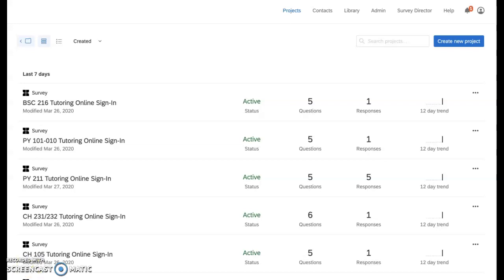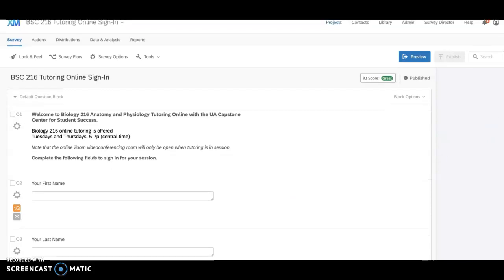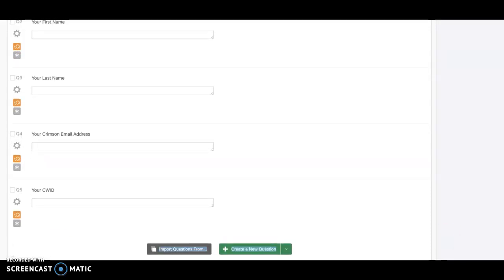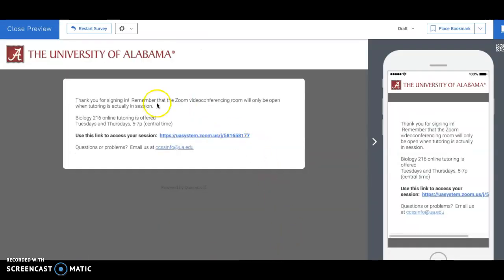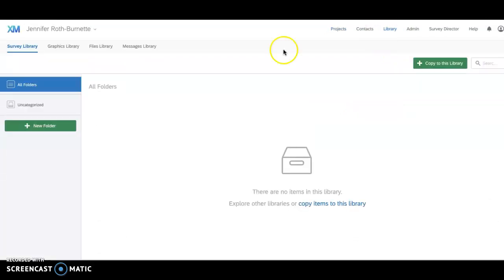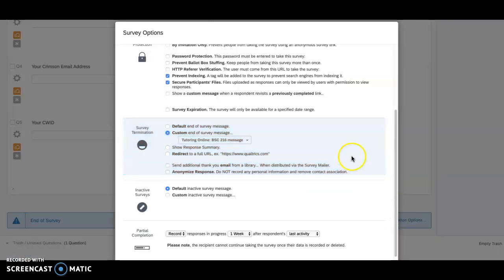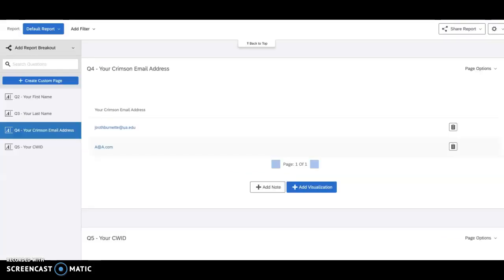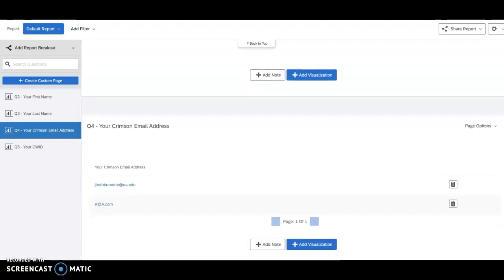Using Qualtrics for Zoom Registration and Attendance